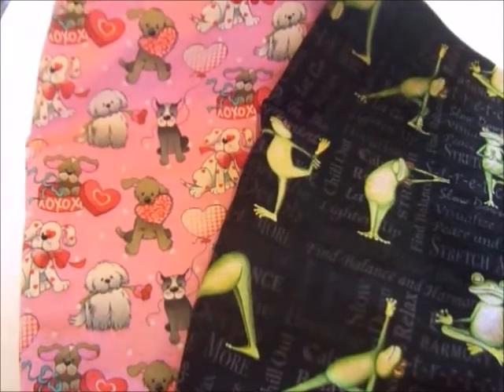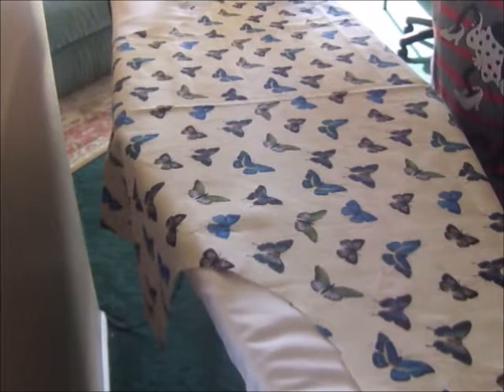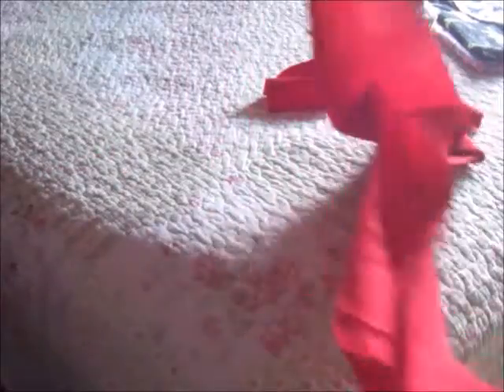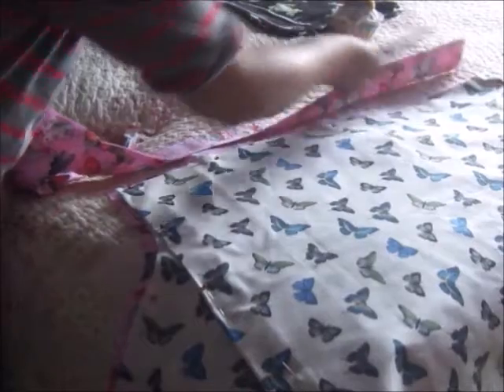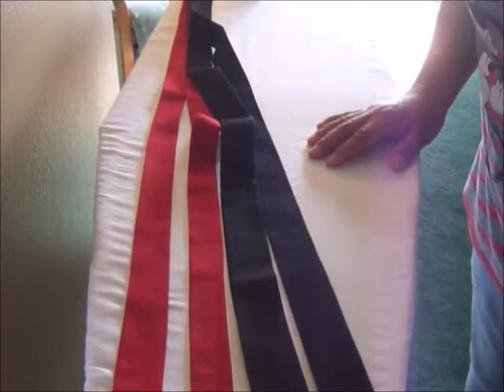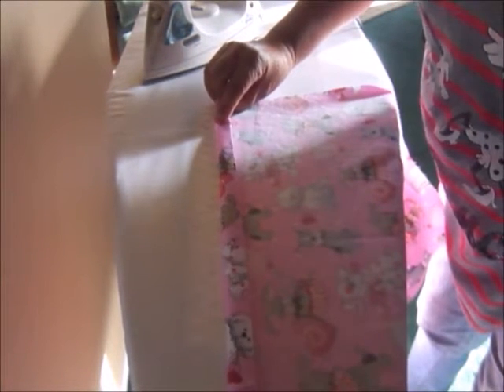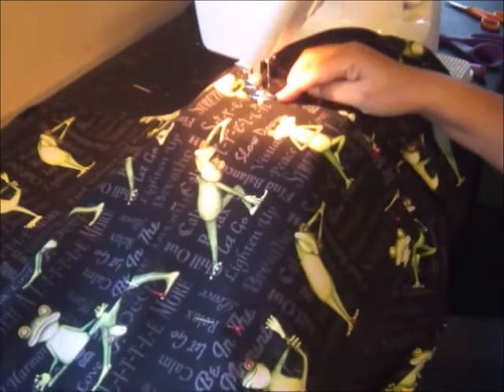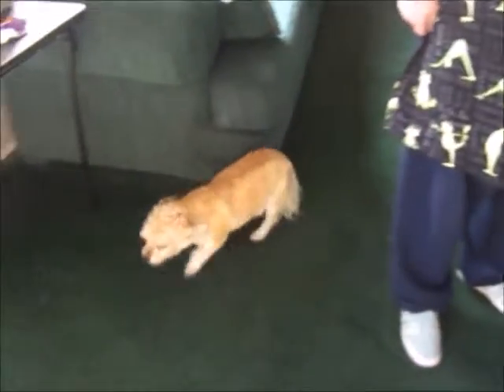DIY: Sewing Aprons for Our Dogs' Groomer!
In this video, I show how I sew two aprons for our dogs' groomer. This video is a little long, so skip to the end if you'd like to see Miss Kelley modeling one of her new aprons. Have a great day!